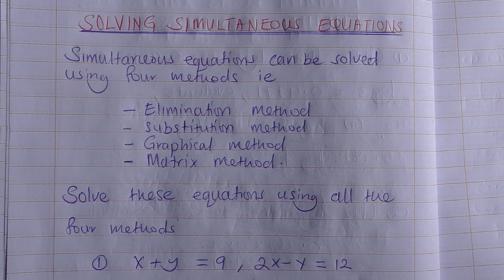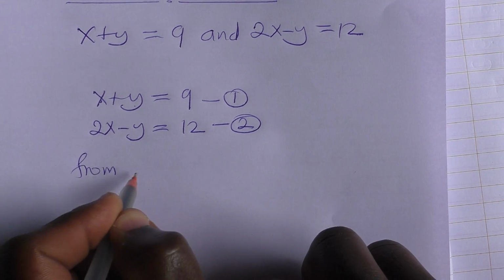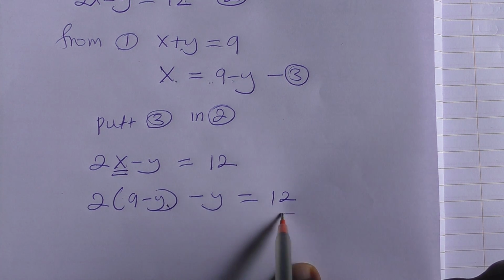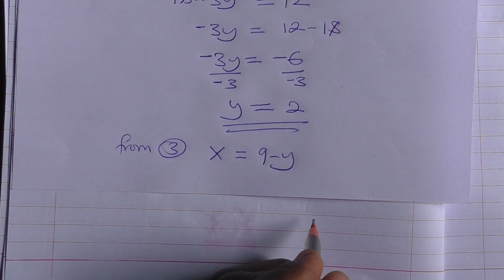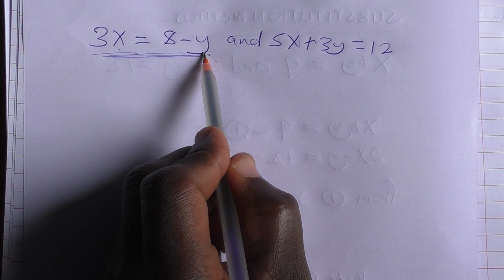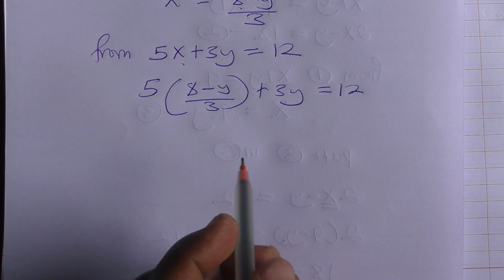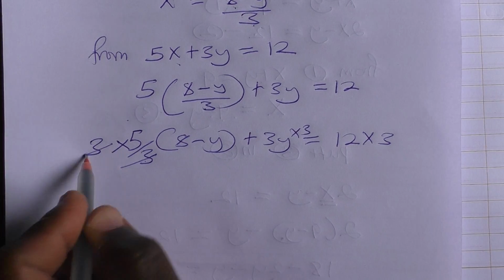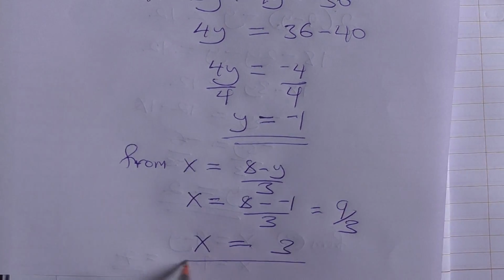SOLVING SIMULTANEOUS EQUATIONS LESSON 2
WELCOME TO WUNNA EDUCATIONAL SERVICES